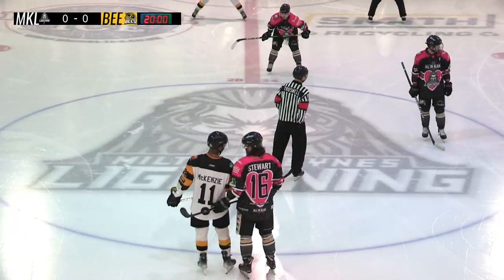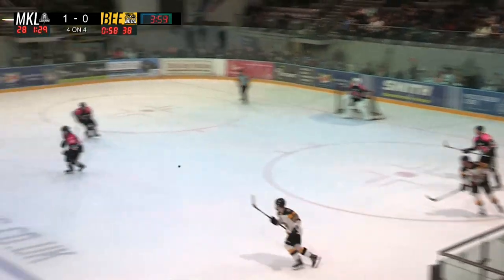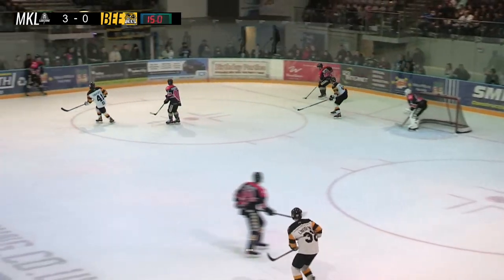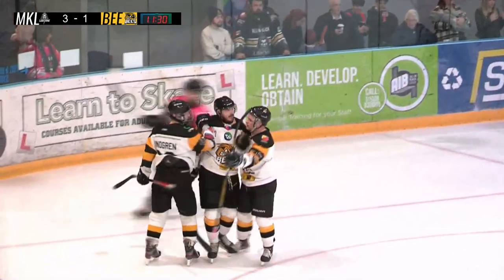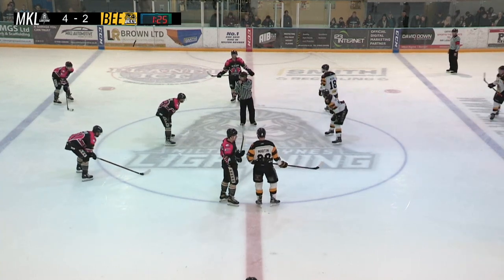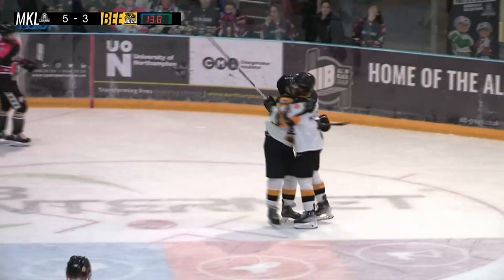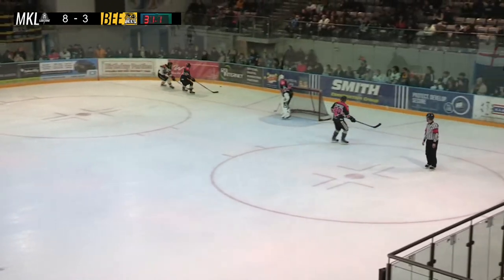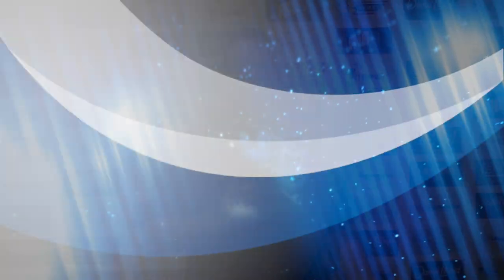Lightning vs Bees IHC Saturday 12th February 2022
Lightning take on the Bees IHC in NIHL league action.